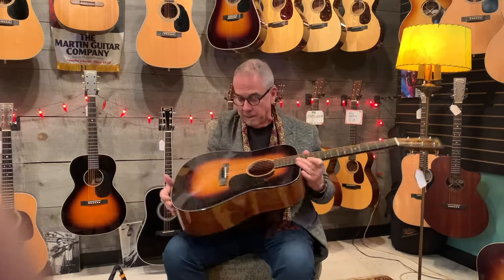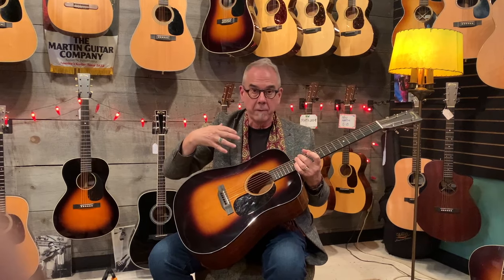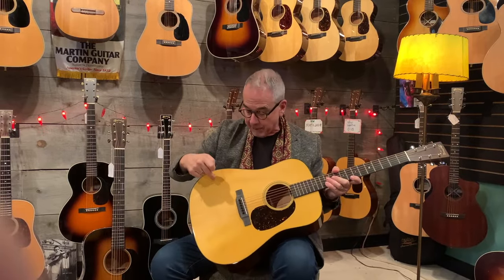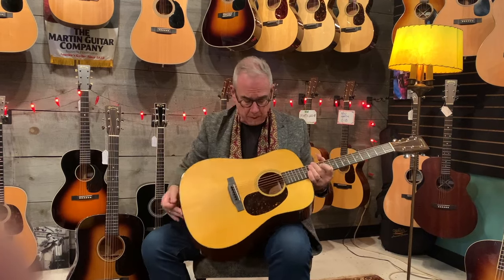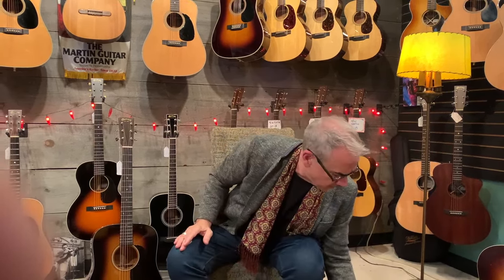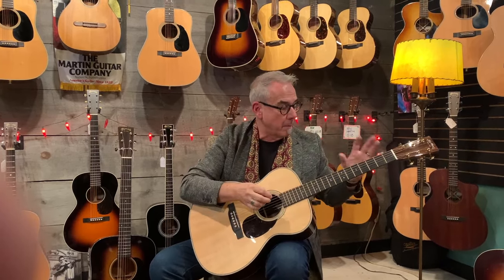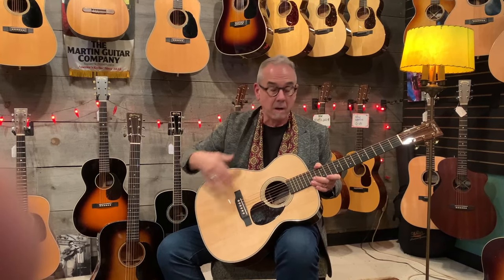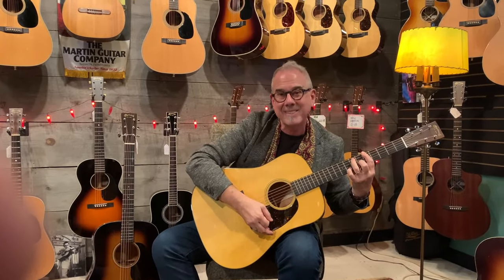The Martin delivery truck stopped by...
The Martin guitar delivery truck stopped at Willie’s. We fed the reindeer and sent it back for more. Here’s some highlights.